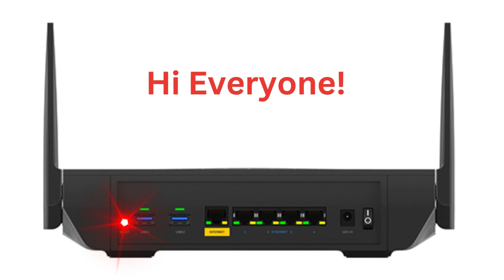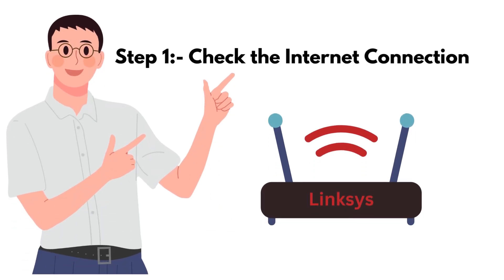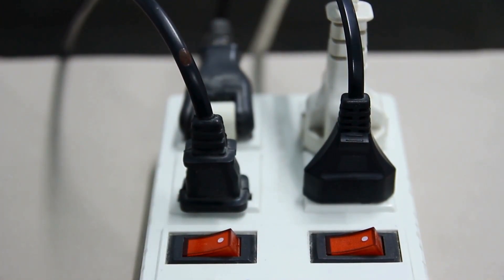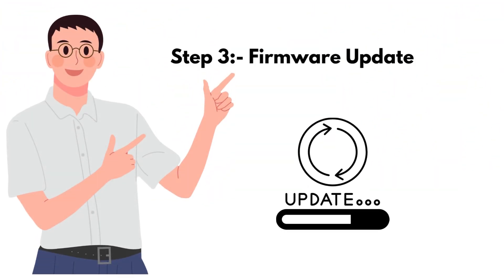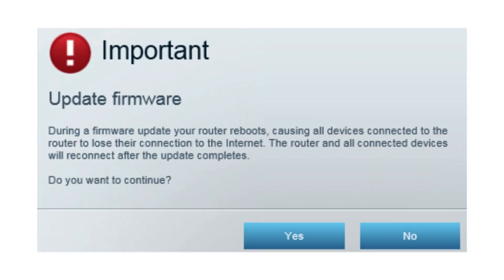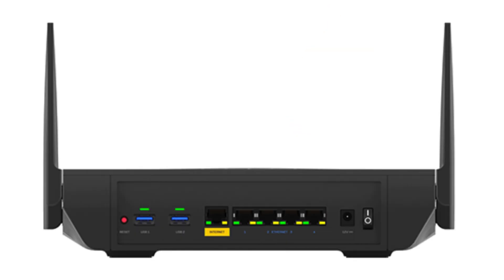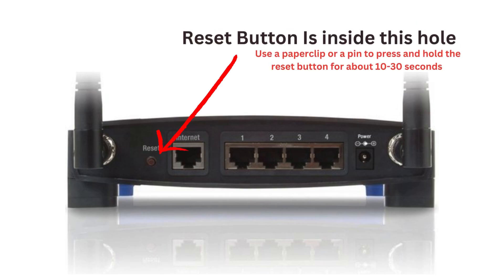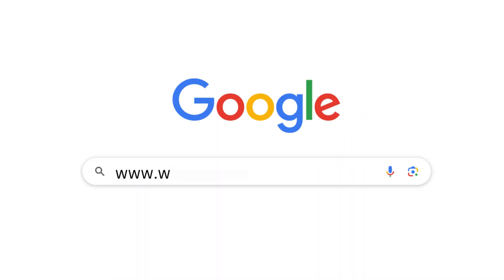Linksys Router Red Light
In this video, we’ll explain what the Linksys router red light means and how to fix it. Whether it’s a connectivity problem, outdated firmware, overheating, or a hardware failure, we’ll help you get your internet back up and running.

If these steps don’t fix the issue, visit our for further assistance.